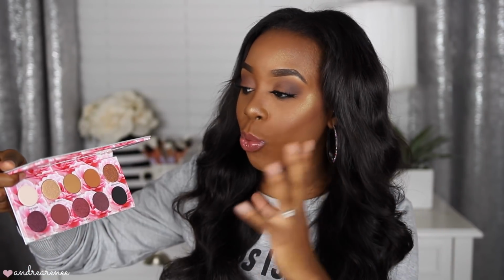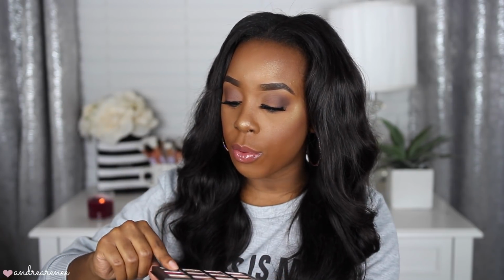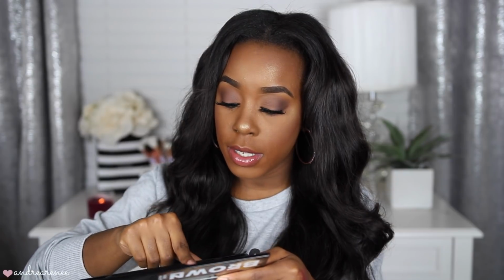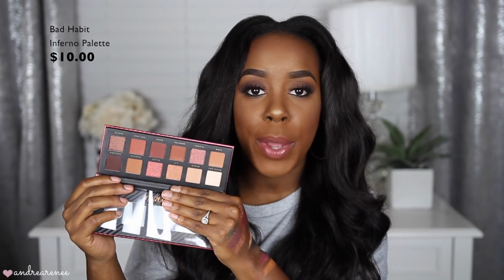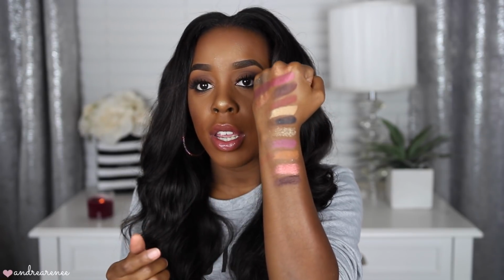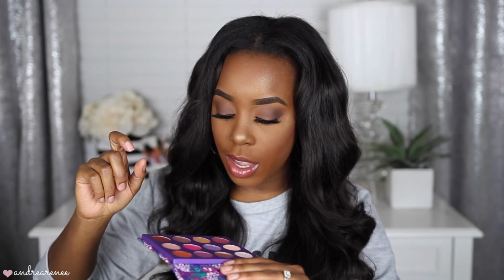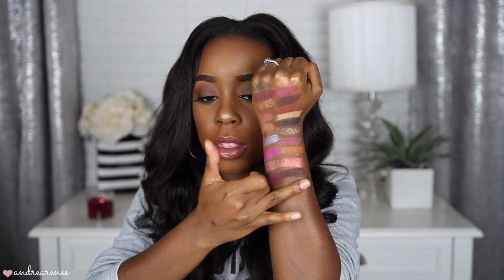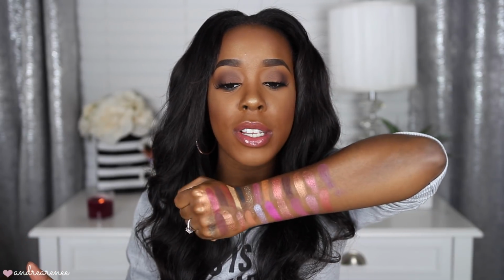HOT NEW EYESHADOW PALETTES! | NEW HOLIDAY RELEASES 2017 | Andrea Renee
In this video I share a few new palettes that have recently launched. These hot new palettes will make the perfect holiday gift! I also share a few swatches in each hot new palette so that you guys can see some of the colors and pigmentation. I really hope you guys enjoyed seeing some of the hot new eyeshadow palettes as much as I enjoyed filming them!

Makeup Deets:
Face: Huda Beauty FAUXFILTER Foundation - 500
Eyes: Sephora PRO Warm Eyeshadow Palette
Lips: NYX Super Cliquey Matte Lipstick - Conform

Sigma Beauty Warm Neutrals Vol. 2 Eyeshadow Palette
Black Up Flash Color Eyeshadow Palette
Bad Habit Inferno Eyeshadow Palette (Sold out already!)
Colourpop Element of Surprise Eyeshadow Palette

Fortson, GA 31808

Camera: Canon t5i
Lens: Sigma 18-35mm f/1.8
Lighting: Soft Box lights
Editing: iMovie

Are you a youtuber and want to receive free products to review on your channel? Sign up with Octoly! I absolutely love Octoly. I am able test out new products in the market and review them for FREE!

M O N T H L Y . S U B S C R I P T I O N

-IPSY | $10 monthly beauty subscription glam bag filled with deluxe samples and full-sized beauty products!